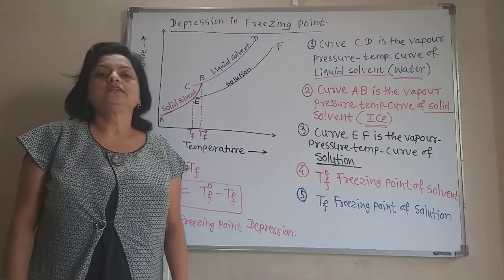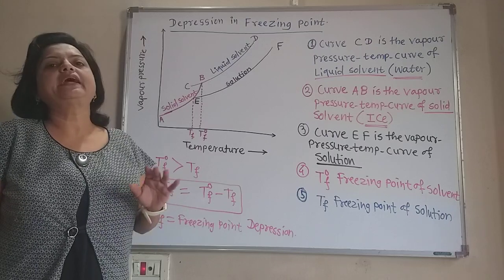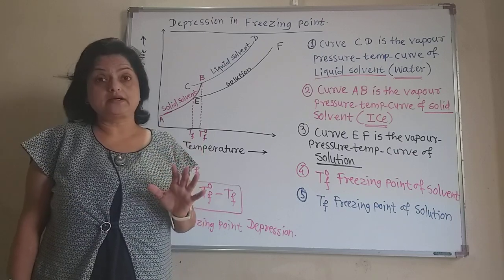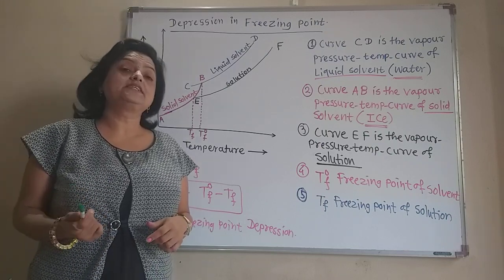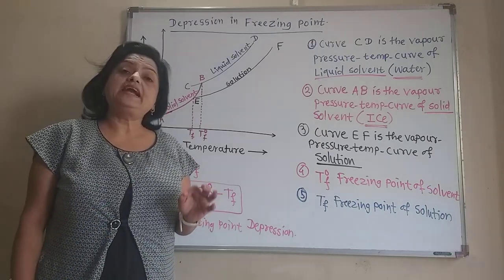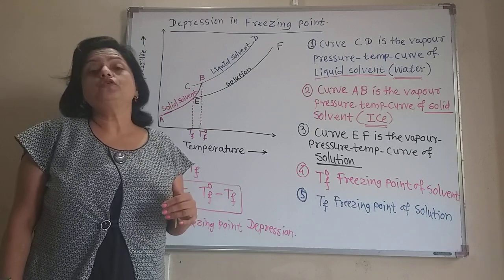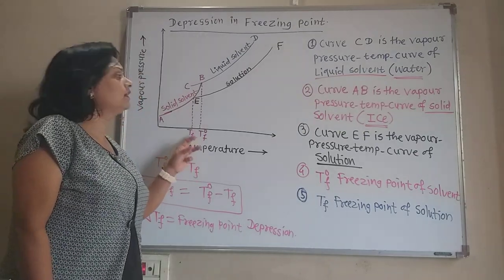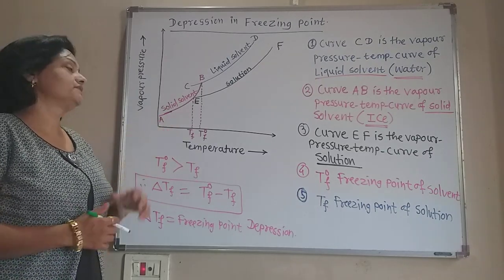Depression in freezing point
Consequences  of freezing  point  depression  and vapour pressure